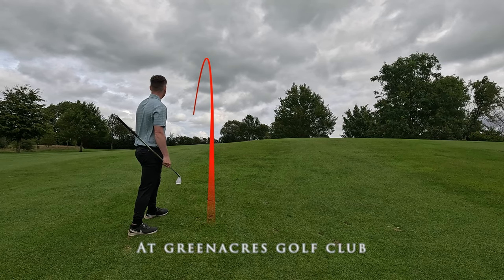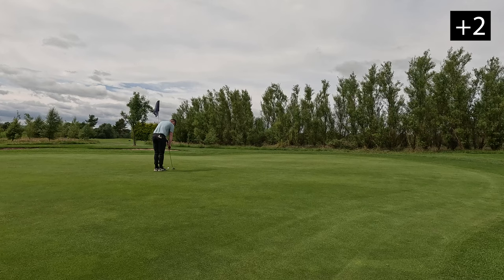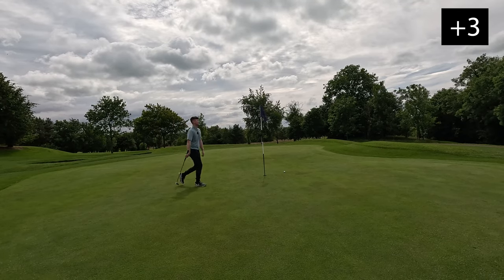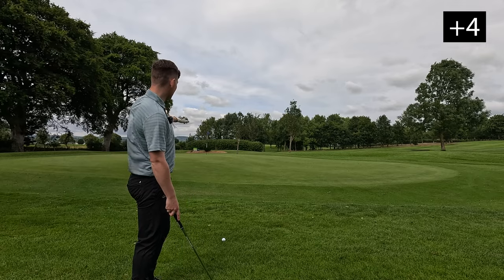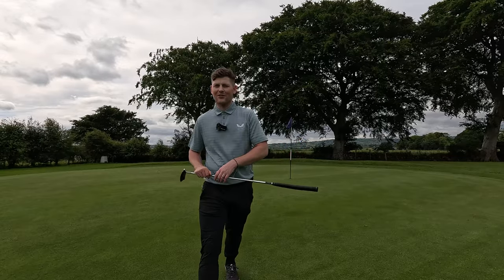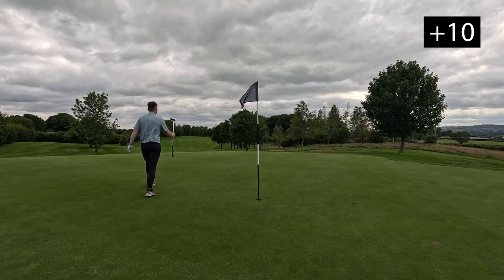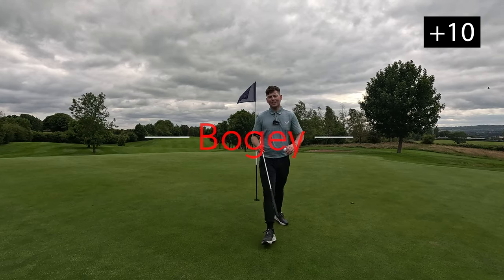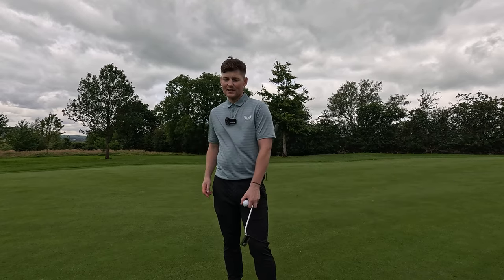What 13 Handicap Golf looks like on a bad Day... Every Shot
What 13 handicap Golf looks like on a bad day on the golf course! how did i do over 9 Holes? lets see.

00:00 - Intro
00:41 - First hole
03:08 - First par 3
17:10 - Course review